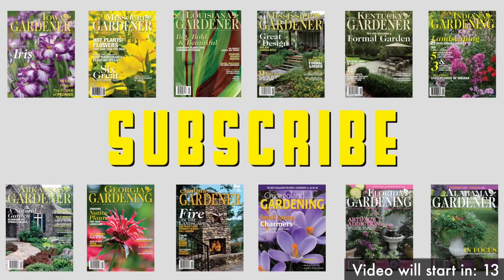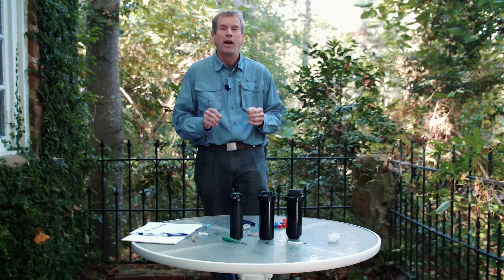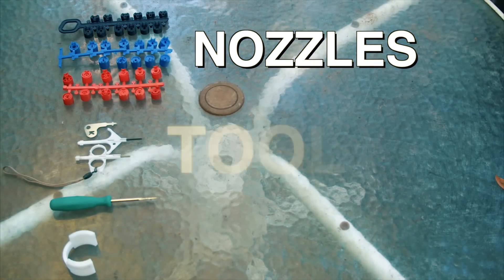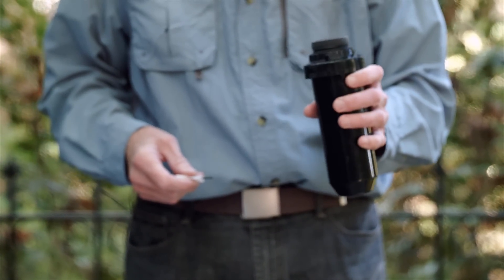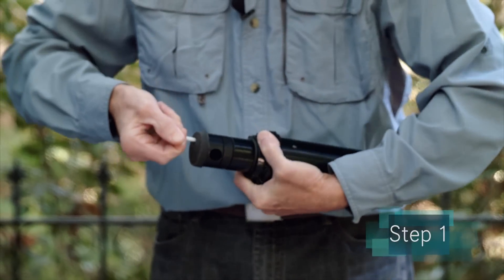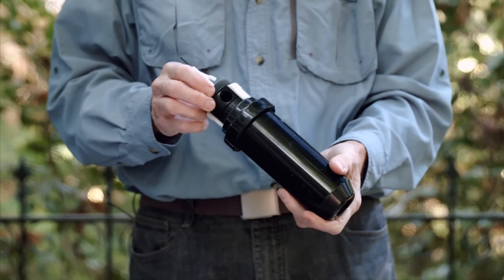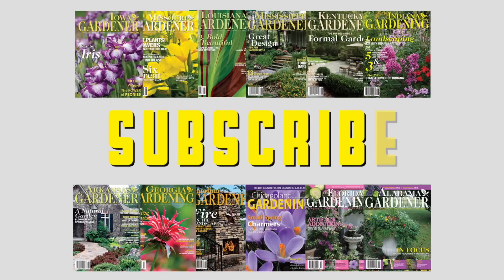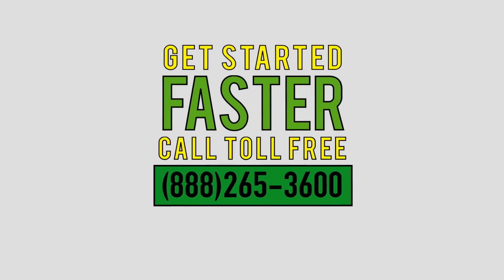How to: Replace A Sprinkler Nozzle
What nozzle is best for your sprinkler system, and how do you change the nozzle? Dr. Peter Gallagher explains the basics of irrigation system nozzles. Learn how to change the nozzle to get a uniform precipitation level across the entire irrigated space.

To see an in the field demonstration, be sure to watch How to Replace a Sprinkler Nozzle (Part 2)